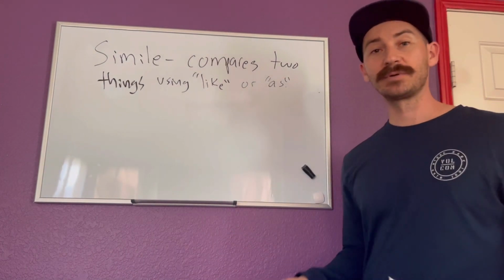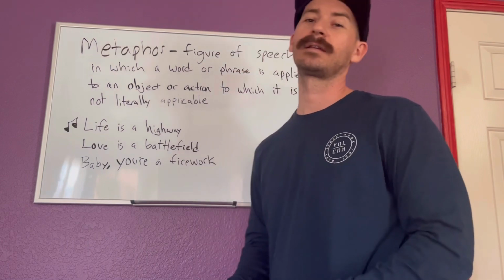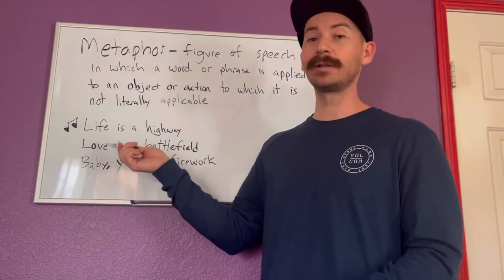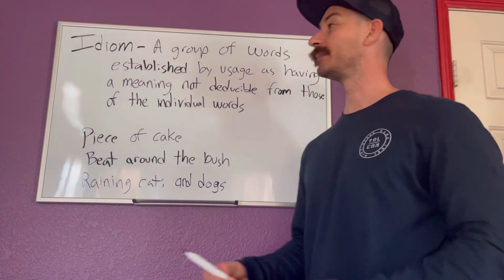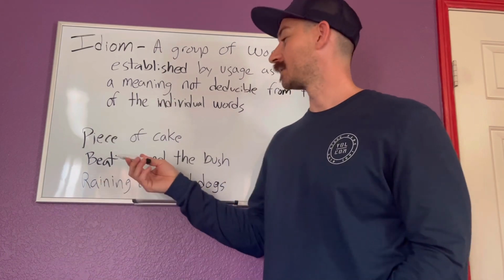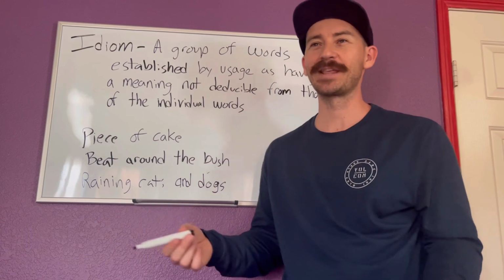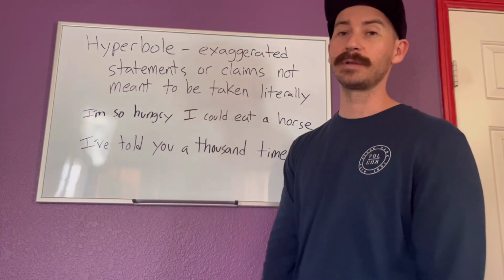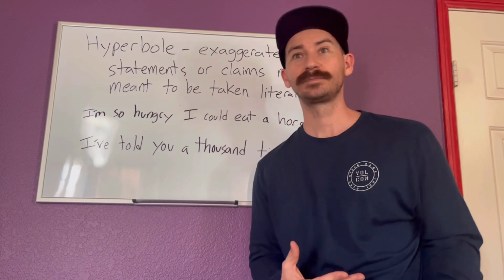ITL528 Figurative Language Lesson